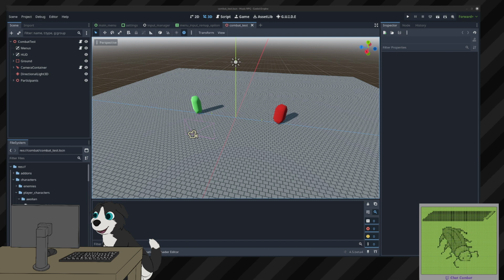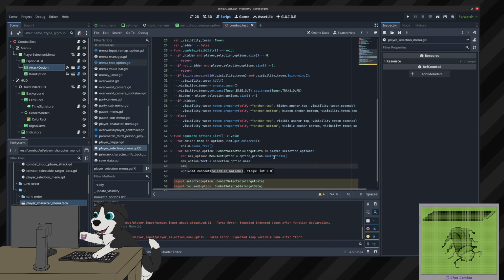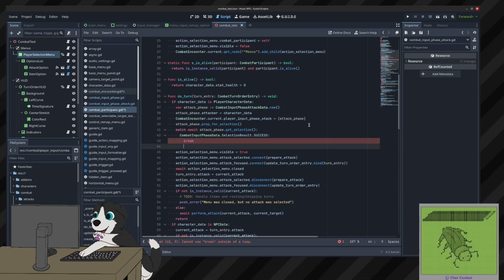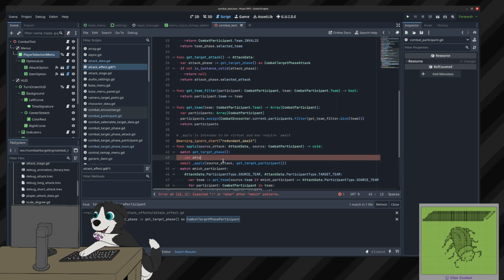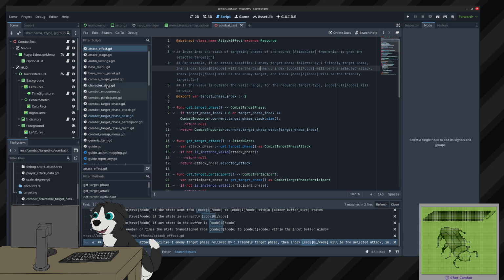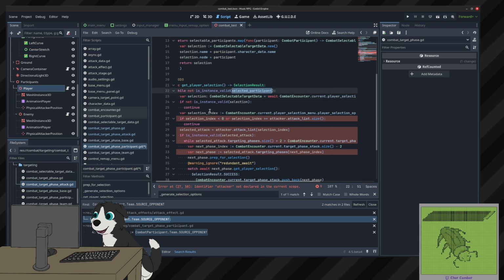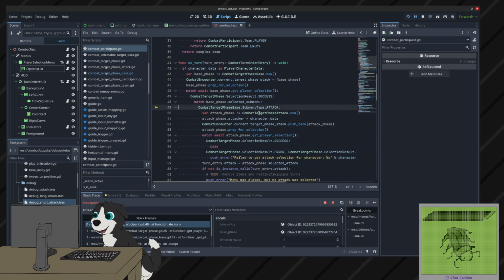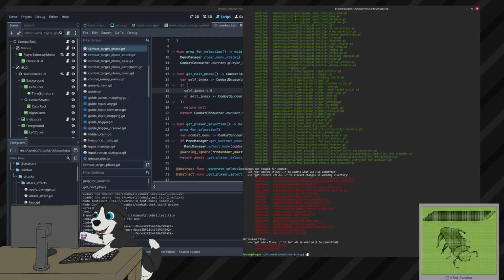Music RPG Dev Stream - Creating a state machine system for turn-based combat